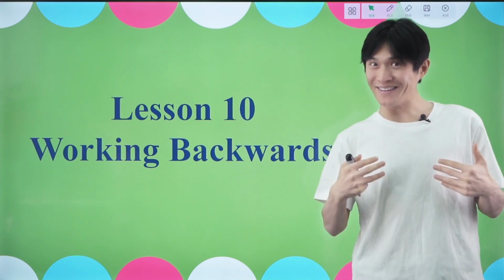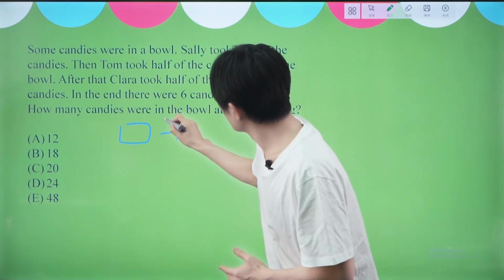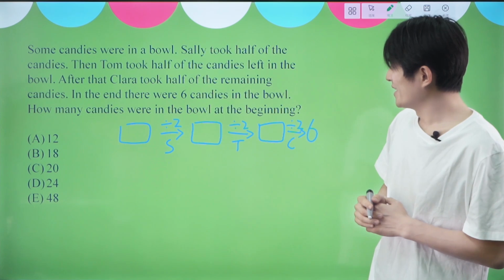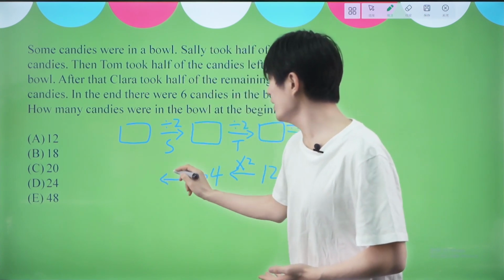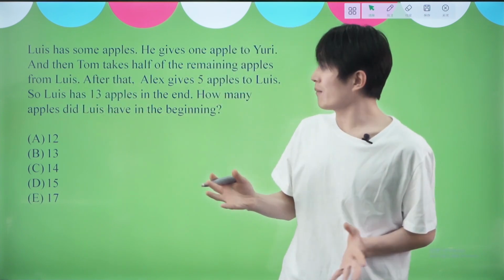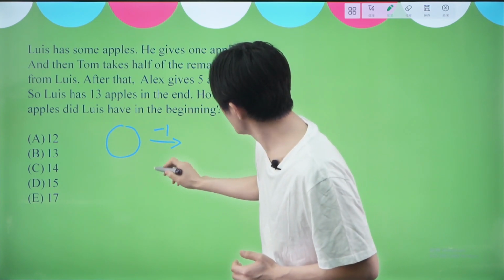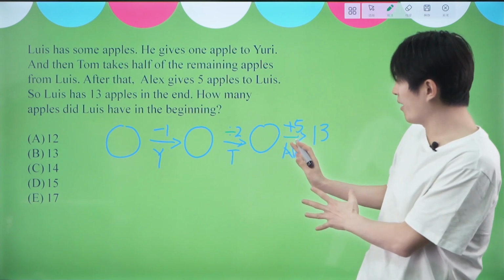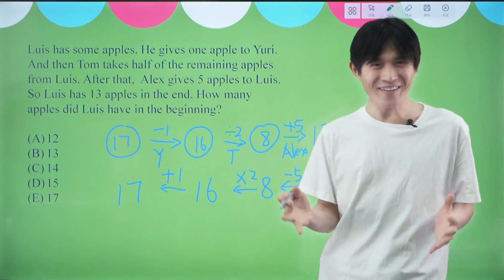Spark Math | Working Backwards | Gifted | Singapore GEP HAL | SMO AMO SASMO | Primary Math Heuristic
Spark Math Competition Program is a comprehensive program designed to help students excel in international math competitions and gifted education programs.

Spark Math offers in-depth, personalized guidance from expert live teachers and provides exposure to new concepts through practice exercises and simulations. The program covers a wide range of critical-thinking skills and problem-solving strategies, equipping students with the confidence and skills to tackle challenging math problems.